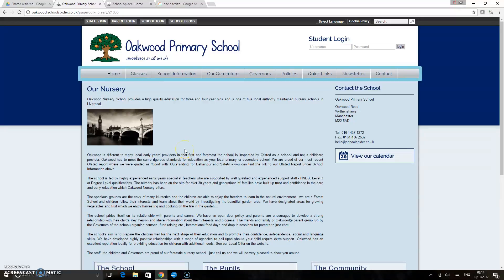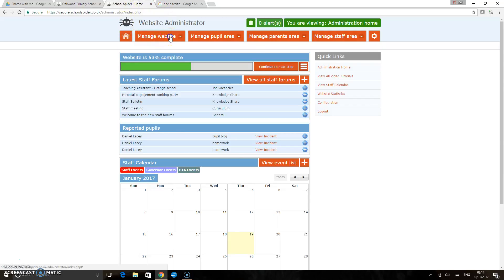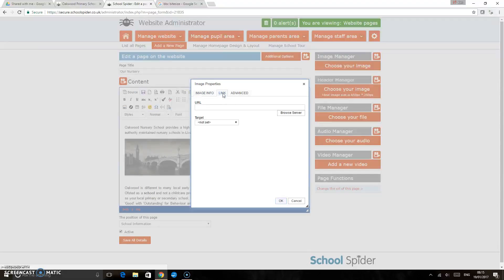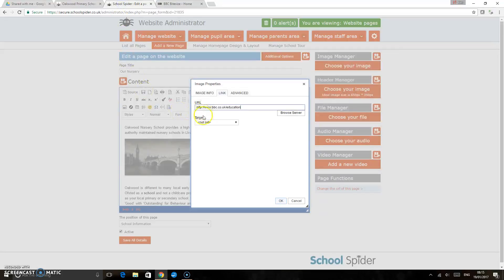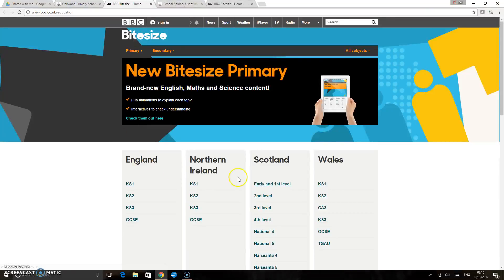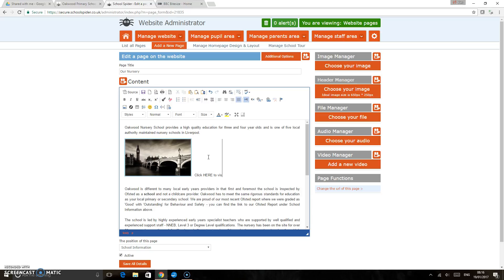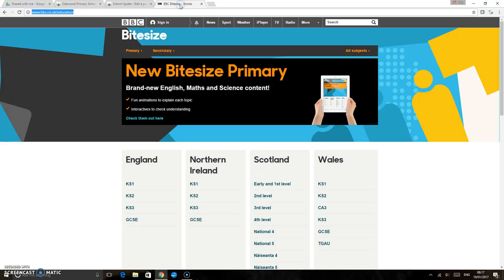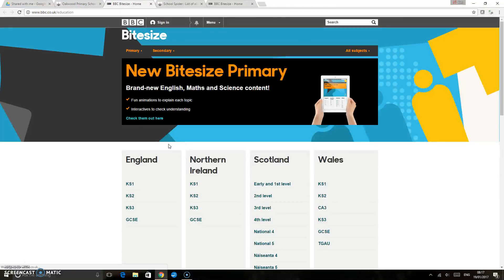School Spider - How to create a link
How to create a link